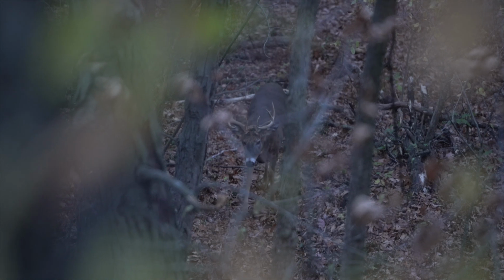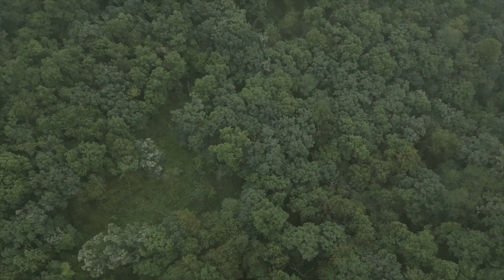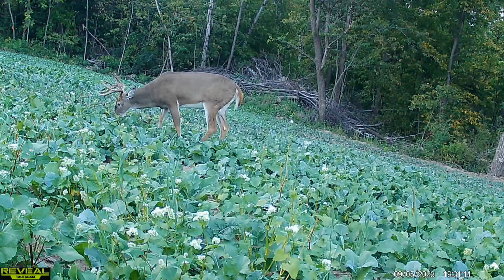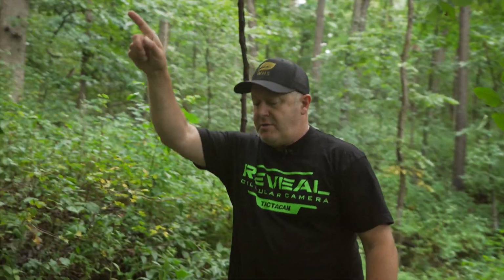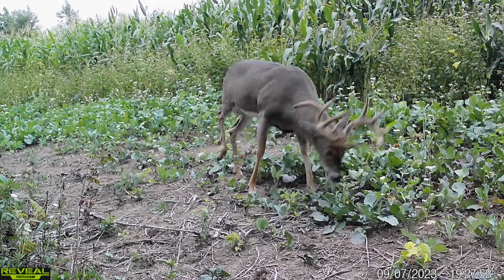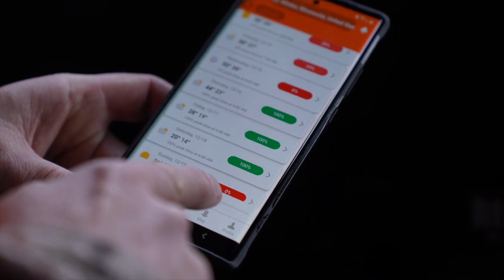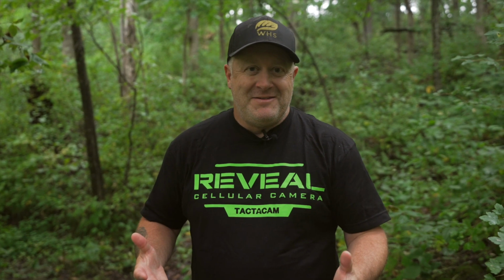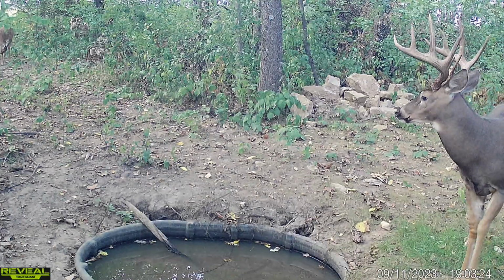Early Season Morning Hunting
It's so exciting to take an early season sit during the morning, but should you do it? Here is the why, where and when for an early season morning sit.

*Our 14 WHS Seed Blends are available for purchase right now, including all of our hunting blends!

*Make sure that you are practicing my highly proven weather based hunt predictions when you head out to hunt! Check out HuntCast, at:

*Would you like to make sure that you have a great bow season opener? Then you should check out my books, seed, rut web class, podcasts and hundreds of deer strategy articles: